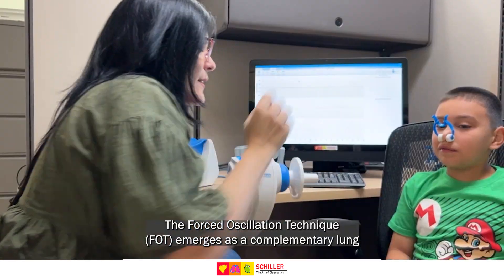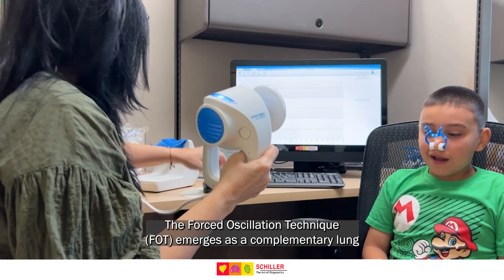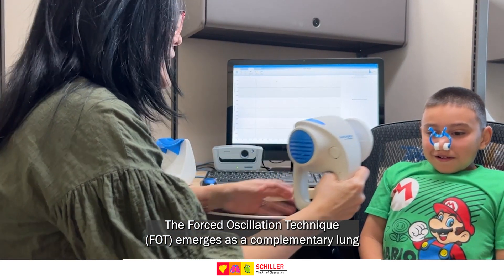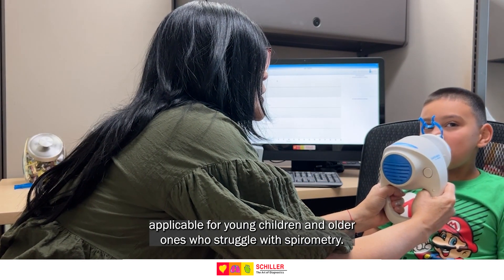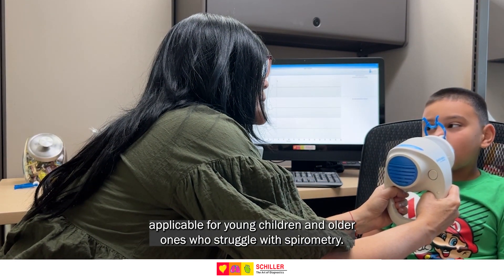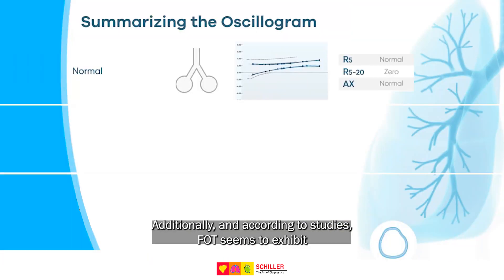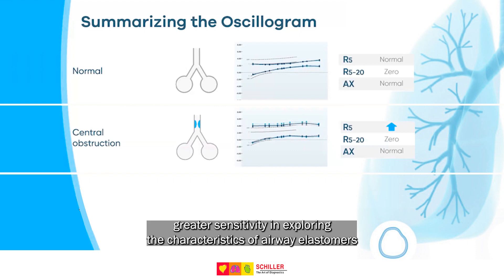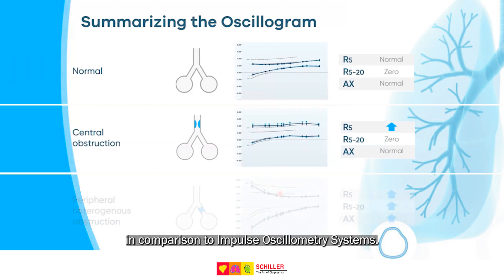"Revolutionizing Respiratory Health: Detecting Asthma and COPD with TremoFlo Airway Oscillometry"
tremoflo is a device that uses airway oscillometry to monitor lung function and diagnose diseases like asthma and COPD. This device can be utilized by patients of all ages, including adults, geriatrics, and pediatric individuals. All that is needed is for the patient to breathe normally through the mouthpiece.